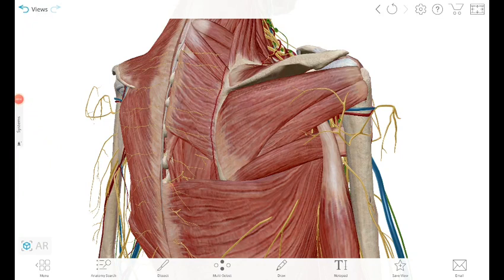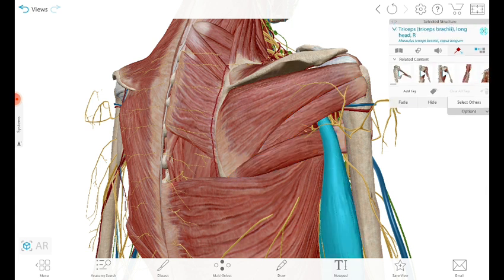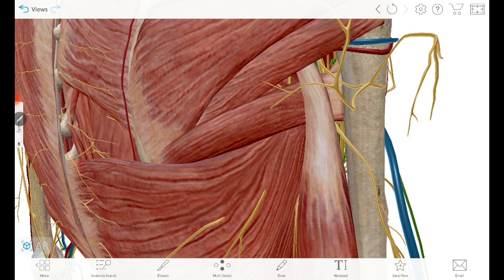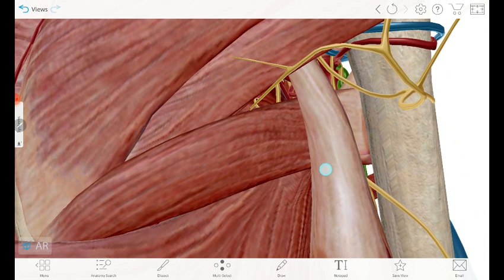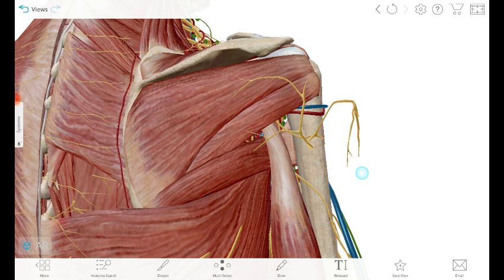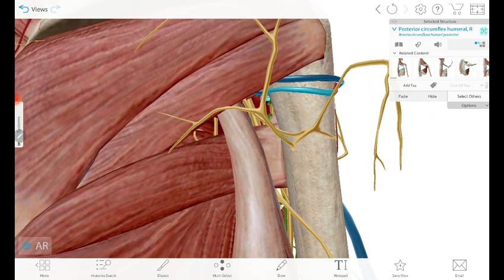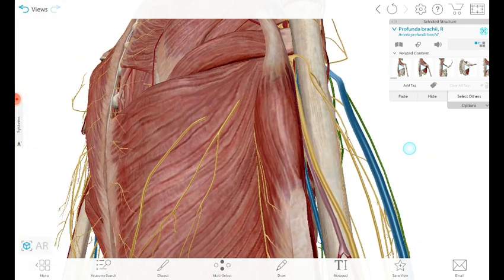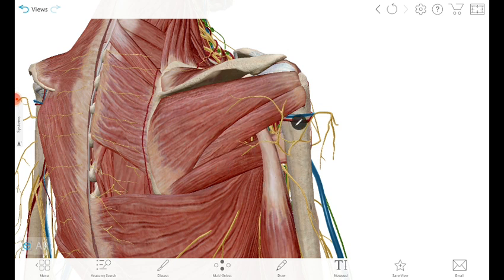intermuscular spaces of scapula